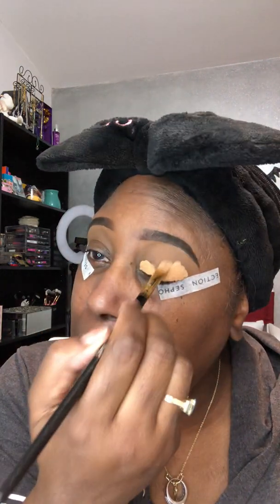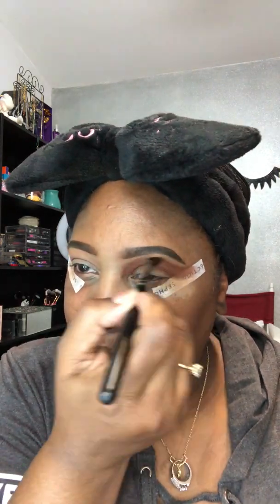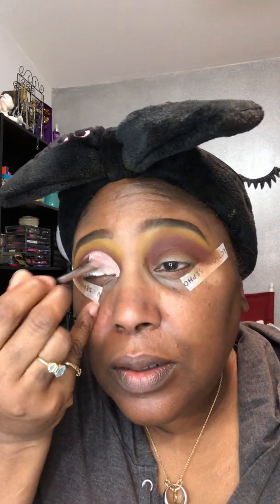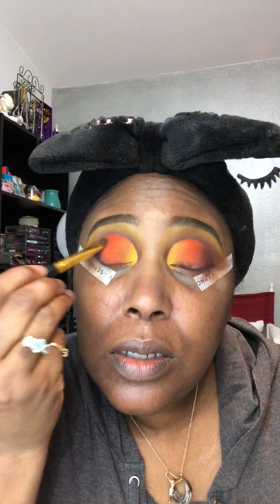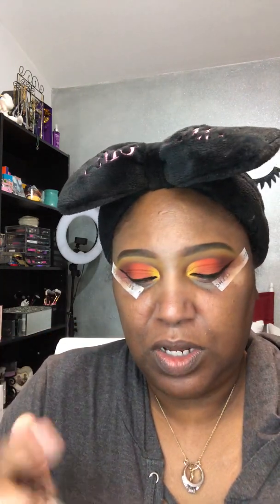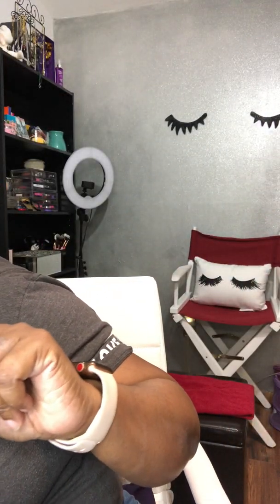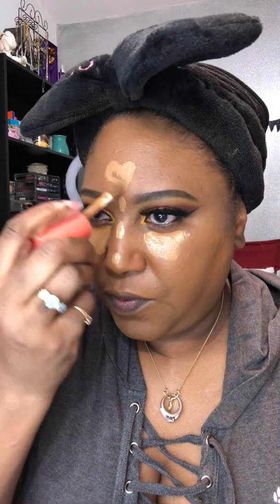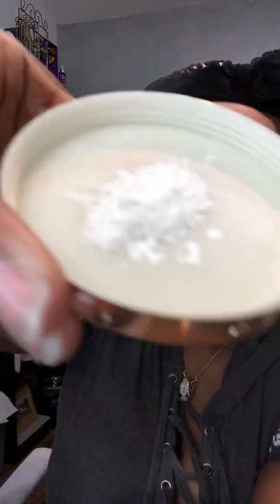My 1st makeup tutorial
Makeup Tutorial. Orange look. (My video got interrupted so I’ll post the final look)